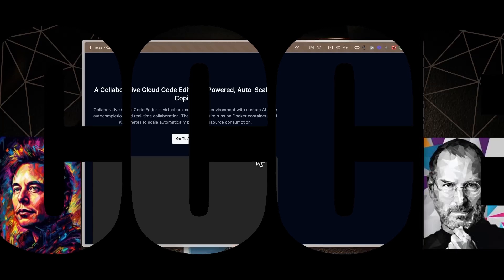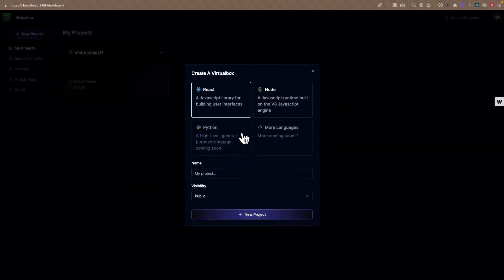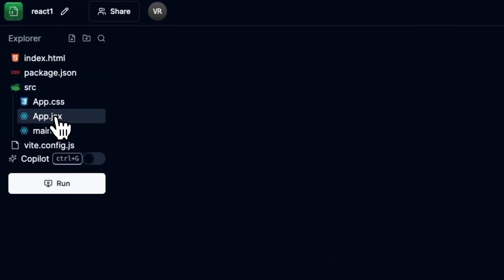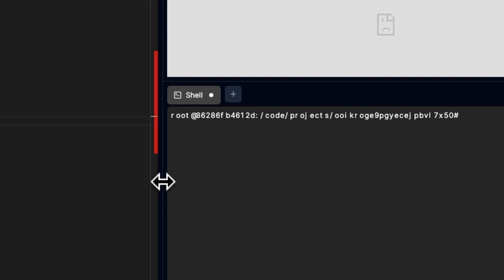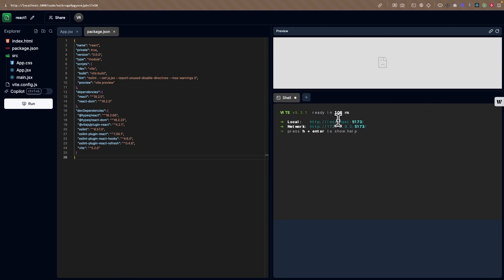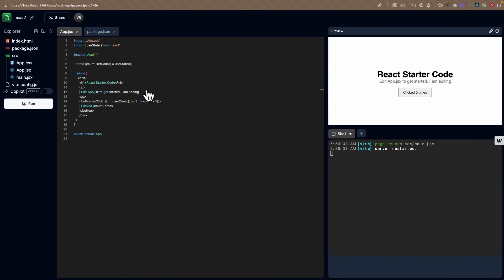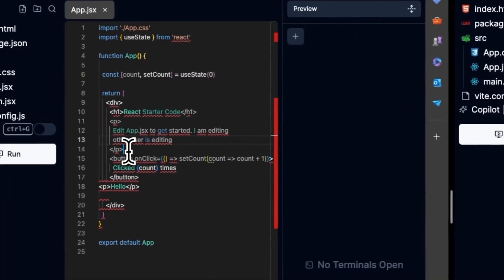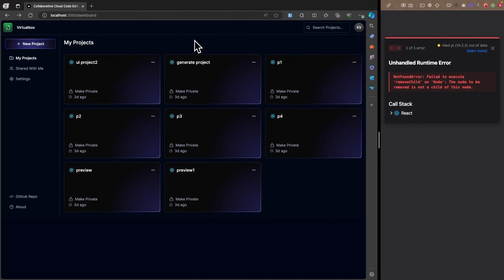1. 🌟 Meet CCCE: Advanced Cloud Code Editor with AI-Powered Collaboration! 🚀 | Real-Time Coding! 💻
🚀 Meet CCCE: A Collaborative Cloud Code Editor! 🌐 | Live Coding with AI Magic! 💻

*CCCE*, a collaborative cloud code editor that revolutionizes how we work on our code. This web-based editor allows you to collaborate in real time with your team members, making coding more efficient and fun! 🌐👨‍💻👩‍💻

In this video, you'll see:

- 🌟 *Landing Page Preview:* A quick tour of the application's landing page.
- 🔑 *Seamless Sign-Up:* How to sign up and navigate to the dashboard.
- 📂 *Project Creation:* Step-by-step guide to creating new projects with React and Node.js templates.
- 🌳 *File & Folder Management:* Learn to create, rename, move, and delete files and folders.
- 👨‍🏫 *AI Co-Pilot:* Get code generation assistance with simple prompts.
- 🤝 *Live Collaboration:* Real-time editing and collaboration with team members.
- 🔄 *Sharing Features:* Share your projects with others and see instant changes.
- 🔍 *Global Search:* Easily search through all your projects.

*Features:*

- *Real-Time Collaboration:* Work with your team in real time.
- *AI-Powered Code Assistance:* Generate code snippets using AI.
- *Flexible Project Management:* Create and manage projects with ease.
- *Live Preview & Terminals:* View changes instantly and manage multiple terminals.
- *User-Friendly Interface:* Easy navigation and intuitive design.

Let's build this powerful application together and take our coding skills to the next level! 🚀